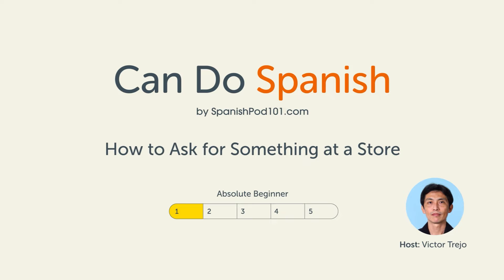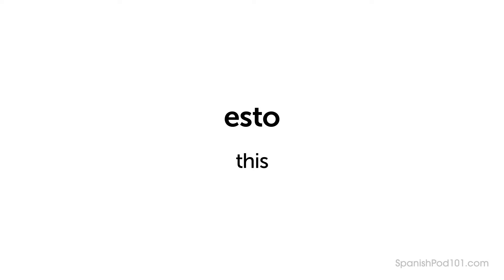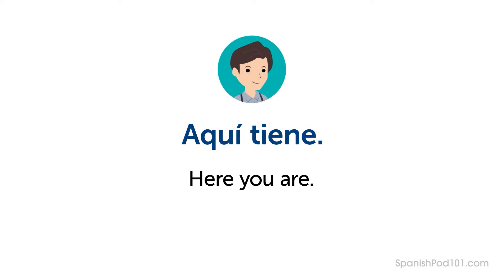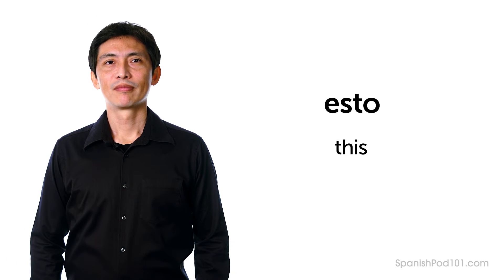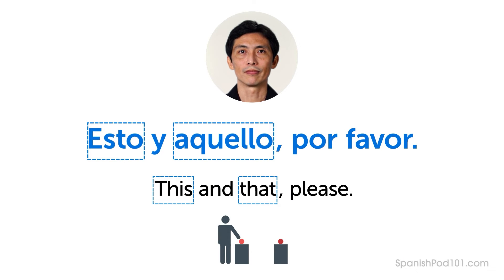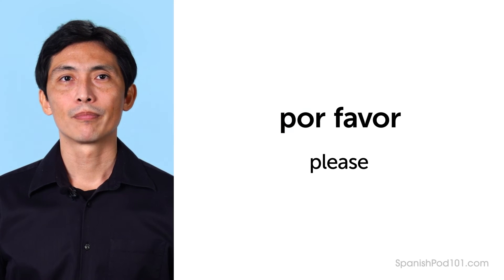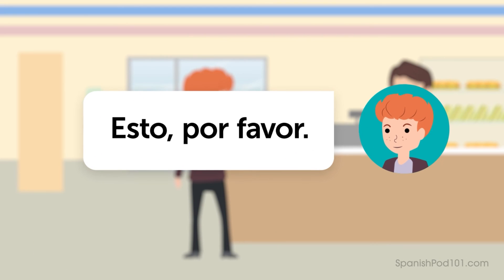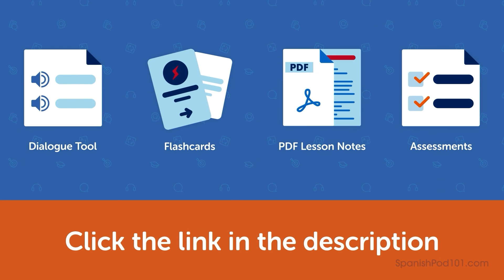Learn How to Ask for a Product at a Store in Spanish | Can Do #15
← How good is your Spanish? Click here to test your Spanish and find out.
First you complete the assessment test. When completed you will be given a score and a personalized learning path to improve your Spanish.

After watching this video you will know how to ask for something at a store in Spanish.
These Can Do lessons are about learning practical Spanish skills. Each lesson brings you closer to natural, fluent Spanish.

If you are an absolute beginner Spanish learner, this video is made for you. This is THE place to start if you want to start learning Spanish.

00:00 - Introduction
00:21 - Dialogue
01:18 - Lesson Focus
03:53 - Key Pattern
05:05 - Cultural Insight
06:05 - Examples
07:07 - Variation
08:36 - Vocabulary
09:05 - Review
10:49 - Practice
12:47 - Next Steps